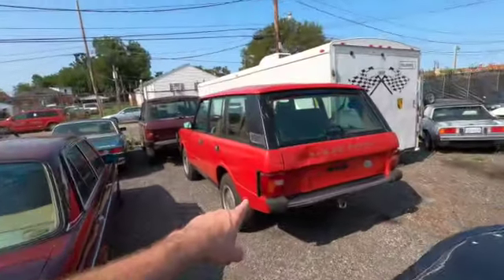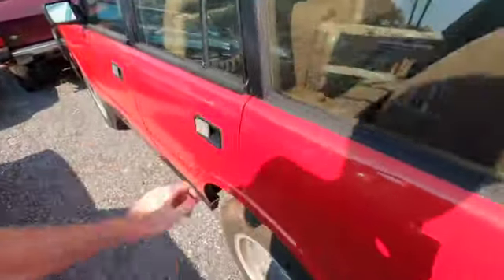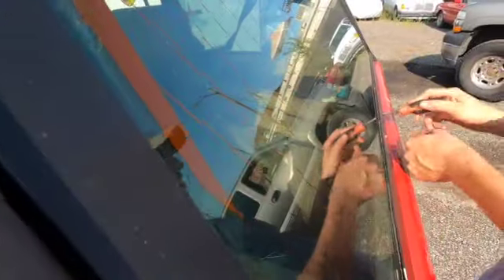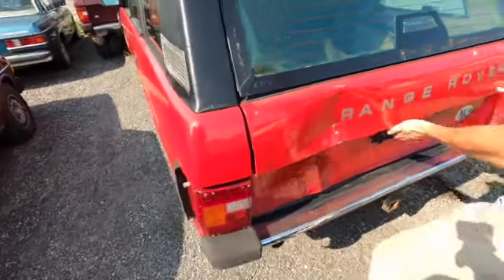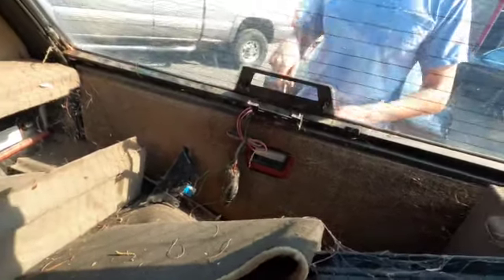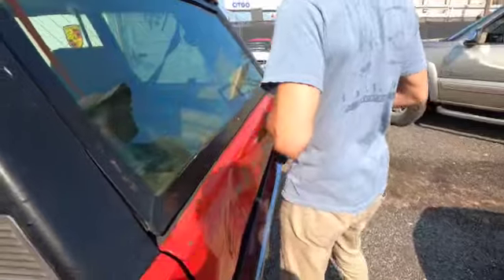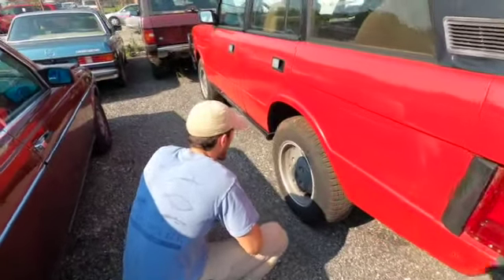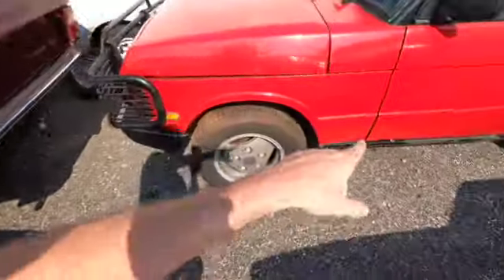RoverRescue: Rusty Red Arrives!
This video is about RoverRescue Red Arrival